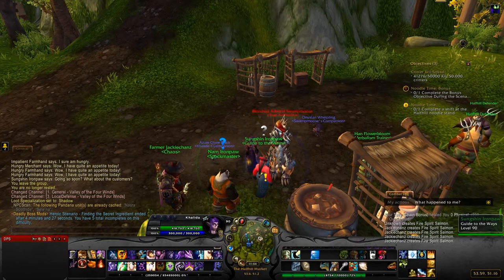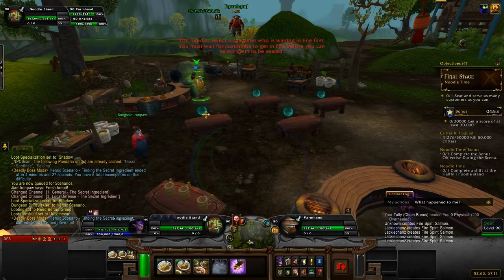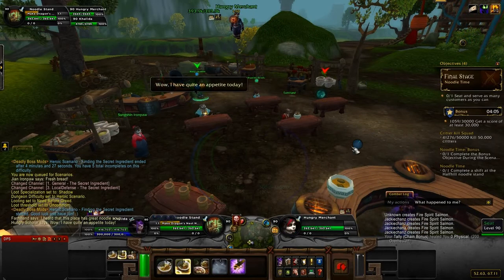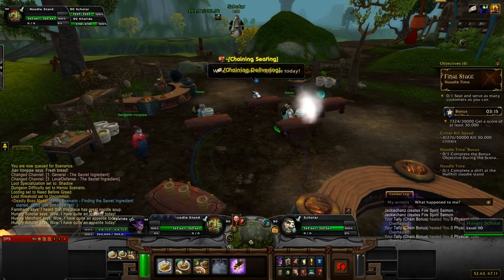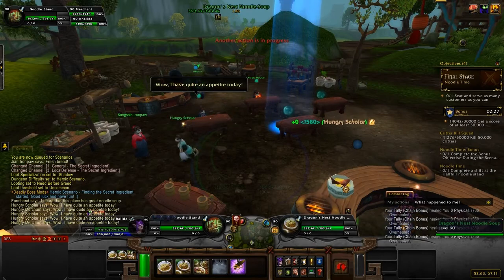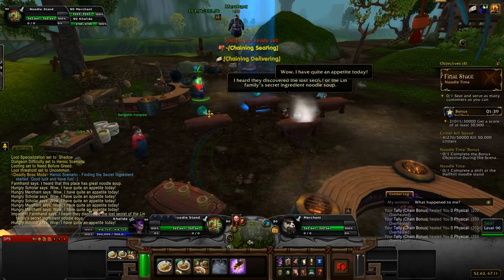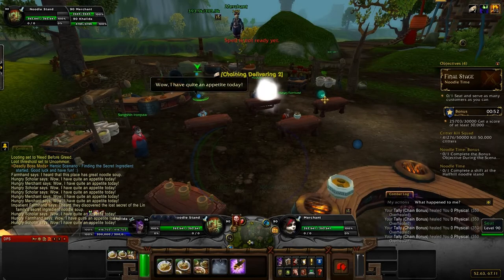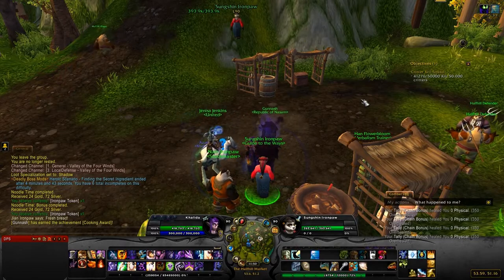Scenarios - Noodle Time